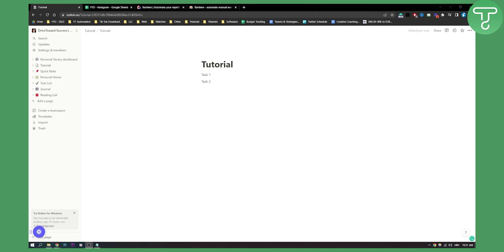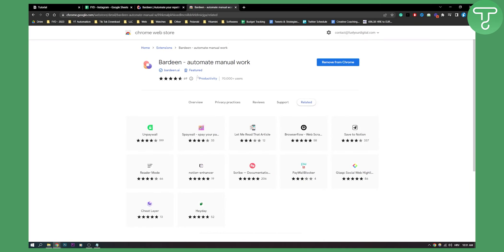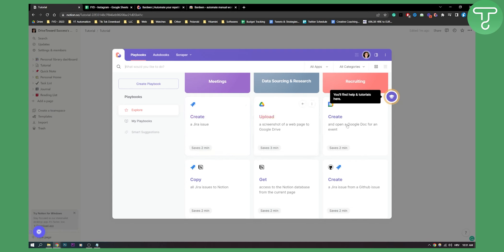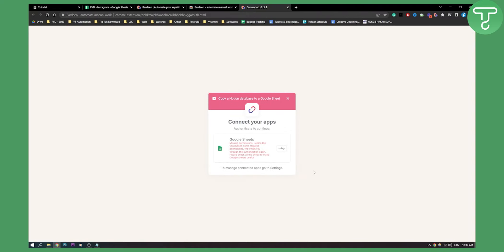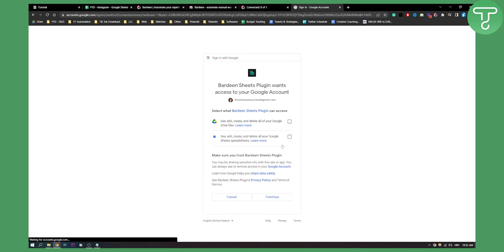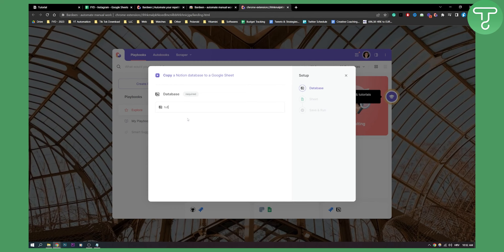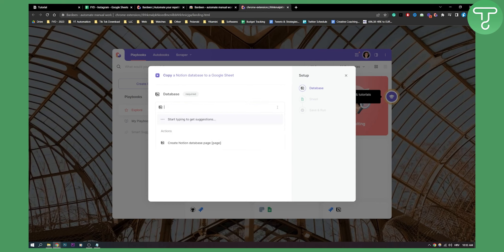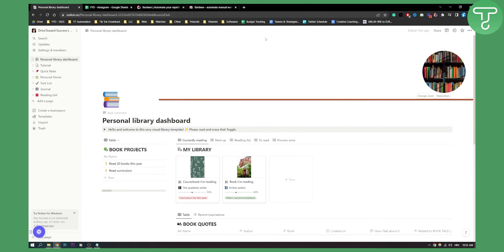How to Copy from Notion to Google Sheets (Notion to Google Sheets)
In this video, I will show you how to copy from notion to google sheets